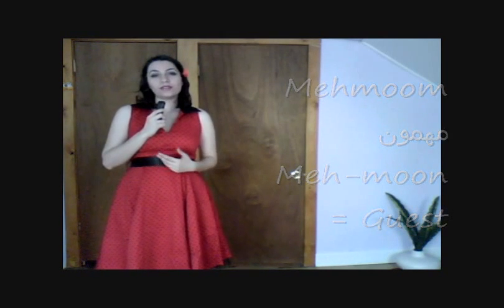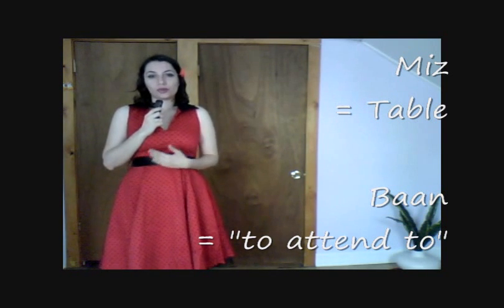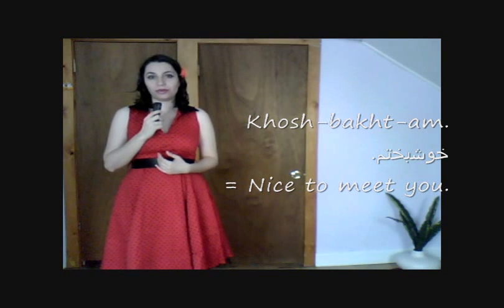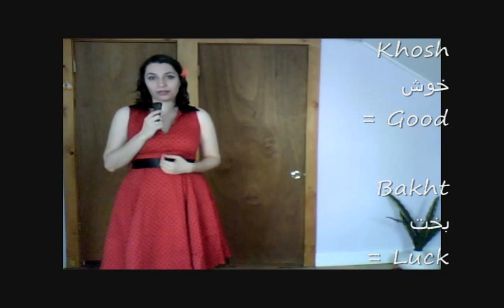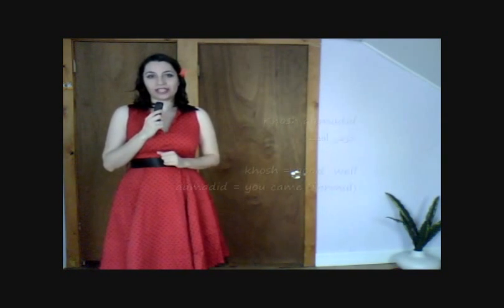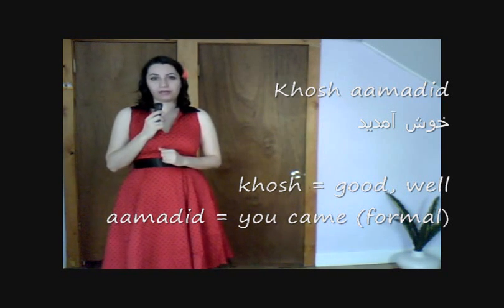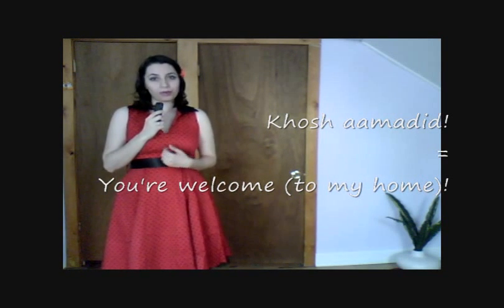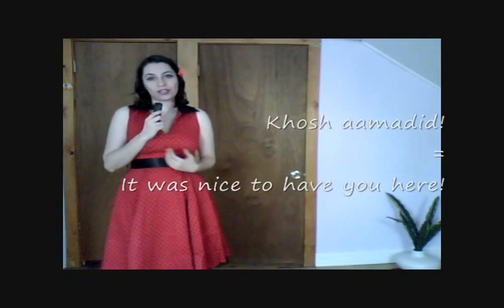Farsi / Persian Lesson: Party (38)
Learn a few words which may help you in an Iranian party :-)